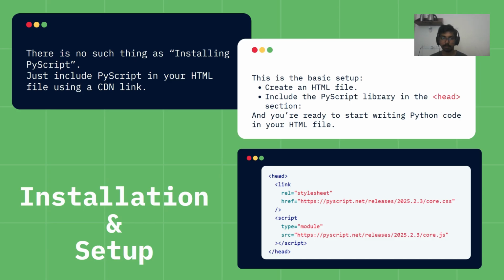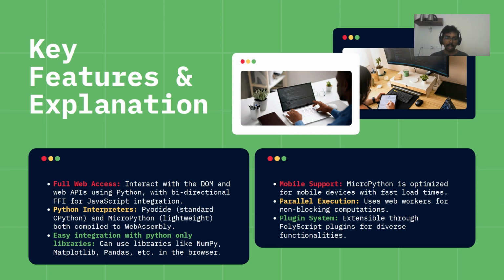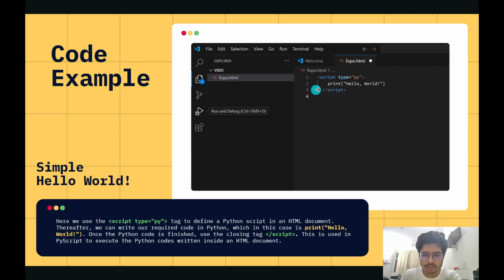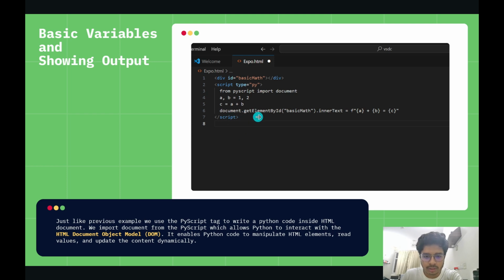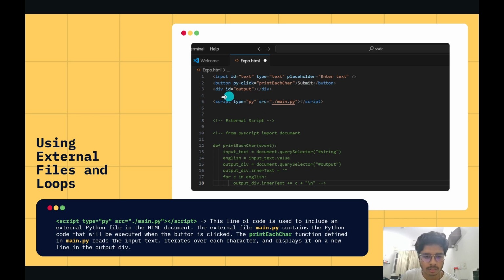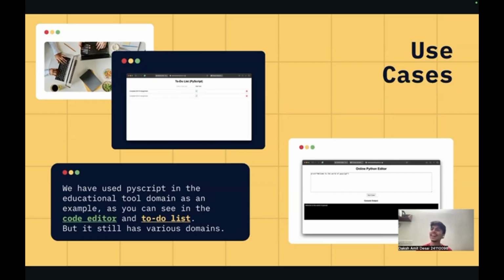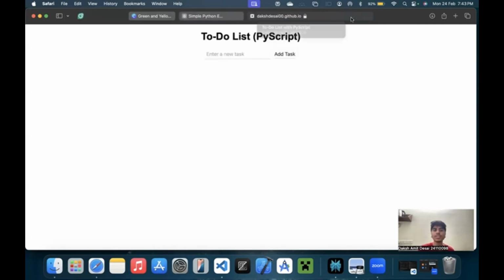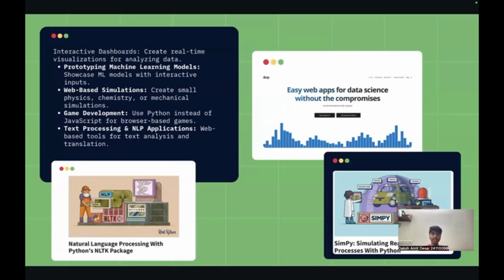Pyscript Exposition ES114 @ IIT GN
PyScript is an open-source framework that allows Python to run directly in web browsers by utilising WebAssembly (WASM). It integrates Python with modern web technologies, enabling developers to create interactive front-end applications using Python alongside or instead of JavaScript. PyScript supports two Python interpreters: Pyodide (a WASM-compiled CPython) and MicroPython, providing full access to the DOM, browser APIs, and third-party JavaScript libraries. This framework facilitates two-way communication between Python and JavaScript, integrates with Python’s standard library and modules from PyPI, and simplifies deployment by running entirely in the browser without server dependencies. Overall, PyScript makes web development more accessible to Python developers, bridging the gap between Python and front-end technologies while fostering a collaborative ecosystem for building browser-based applications.

Group J010-ES114
Daksh Amit Desai: 24110098
Tanmay Janbandhu: 24110365
Aksh Solanki: 24110023

00:00 - 00:07 Intro to PScript
00:08 - 00:28 What is PScript?
00:28 - 00:42 Installing Pyscript
00:42 - 01:07 Key Features of PScript
01:07 - 02:33 Basic code examples
02:34- 03:39 Use cases and demo
03:40 - 04:07 Limitations and Conclusion